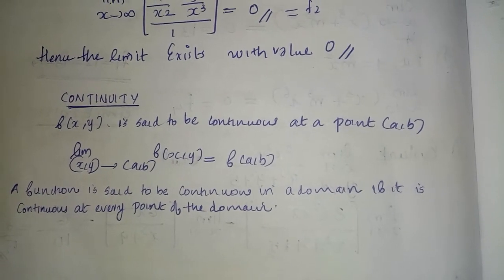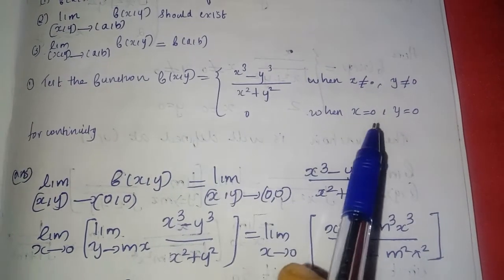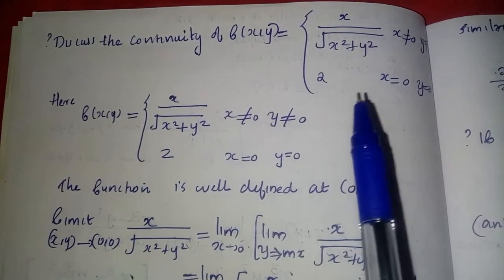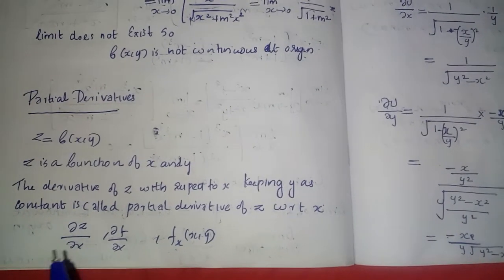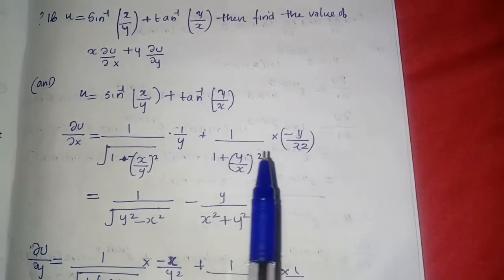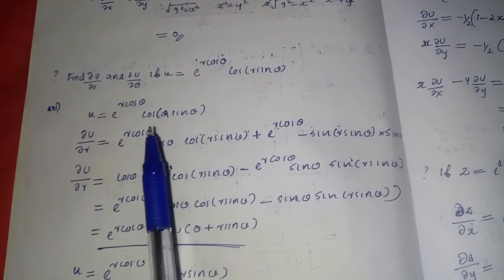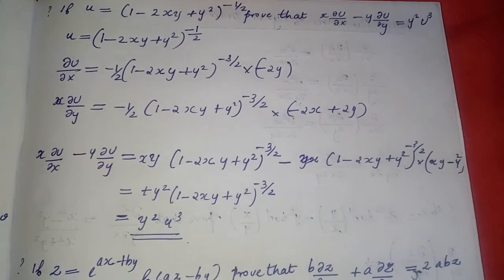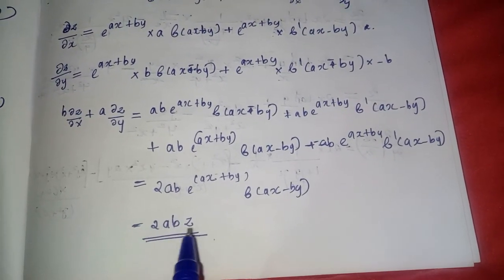H. K .DASS /PART 2/ CONTINUITY&PARTIAL DERIVATIVES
problems discussing
theory